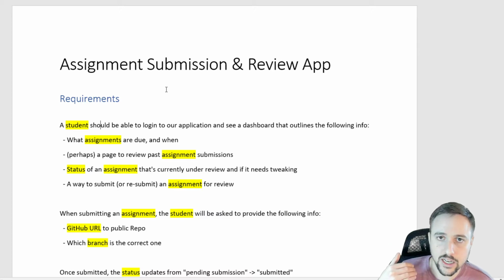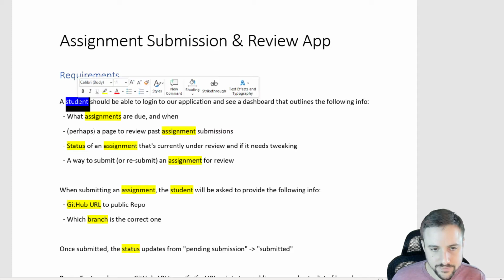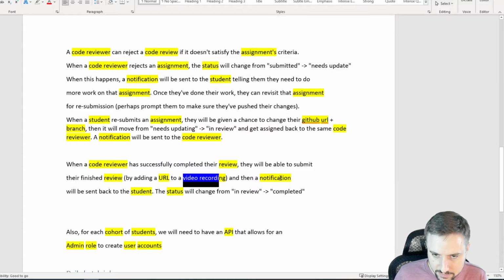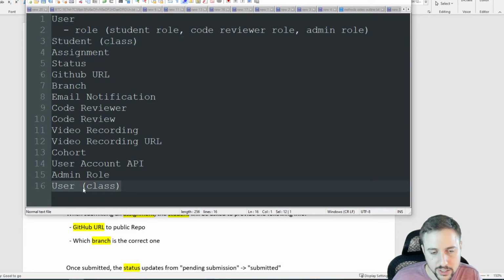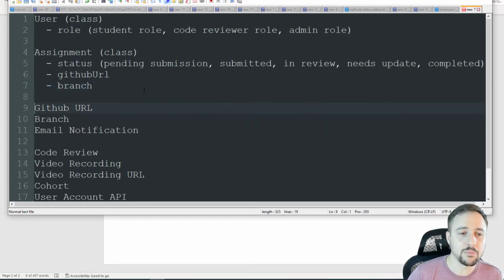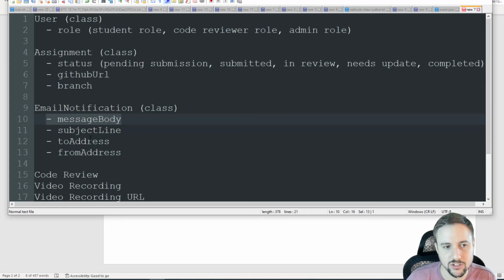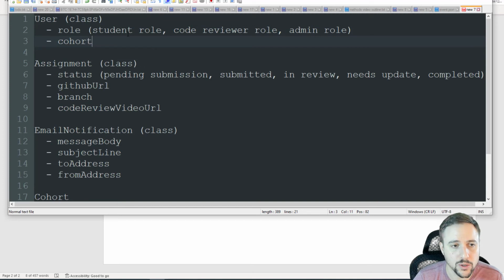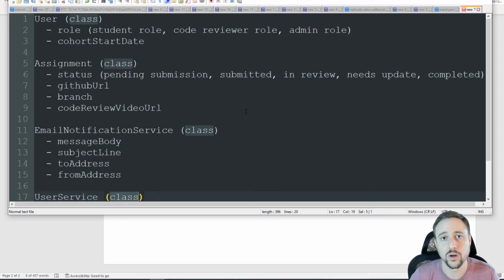How to Stop Struggling When Starting a Coding Project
There is an easy to follow, step-by-step process that I teach in this video, which will allow you to take any written requirements, and turn it into working code.

This is something I learned 15 years ago that I still do whenever I work on a new product or new feature within a product.

It is some of the most valuable advice I've ever received!